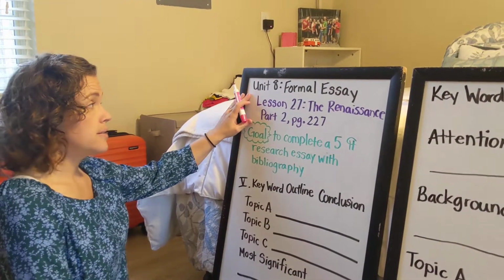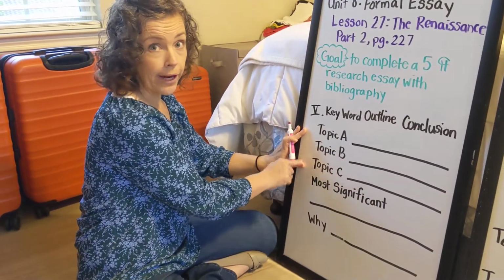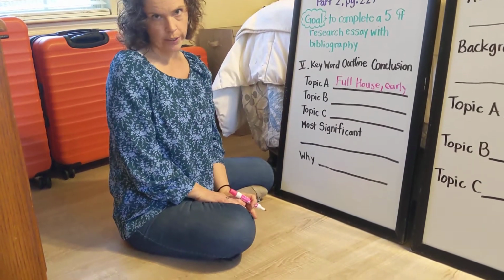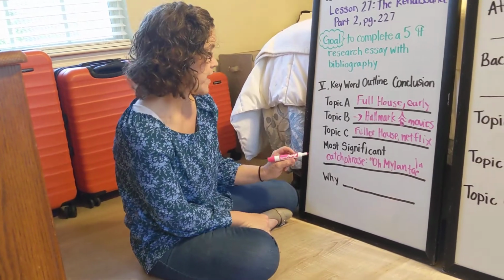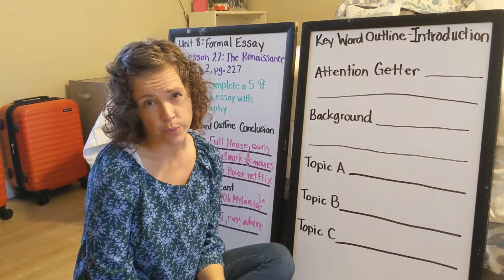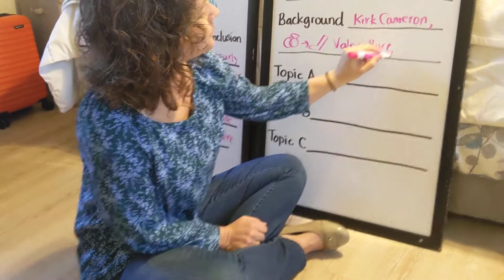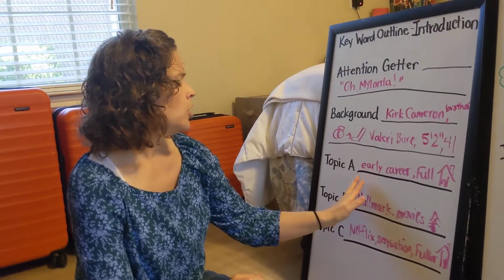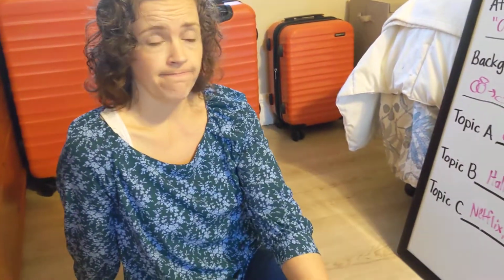Week 21 - IEW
This week we are finishing up our Faces of History. This video goes through the process of outlining a conclusion and introduction.